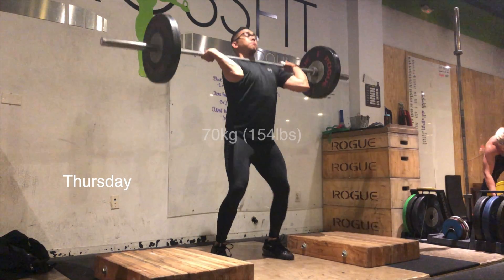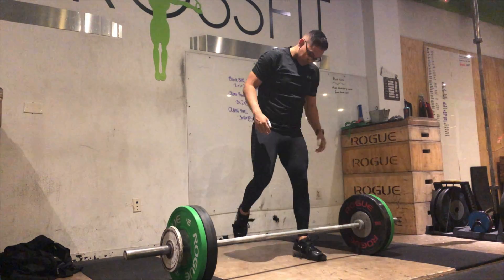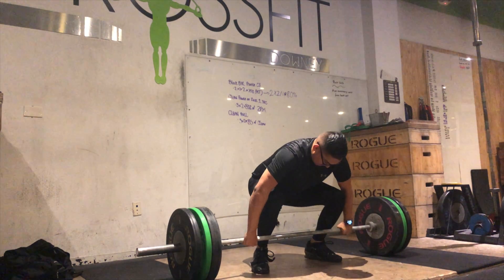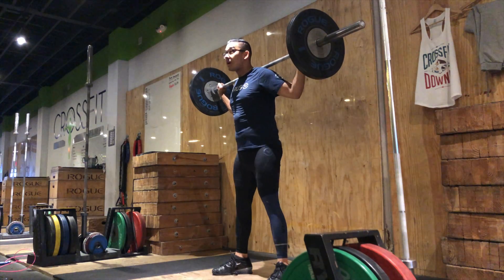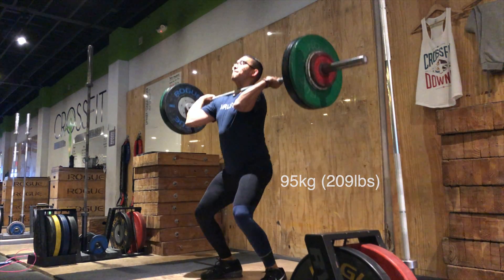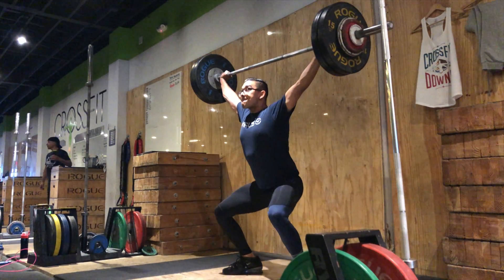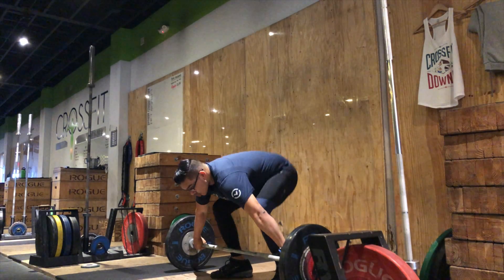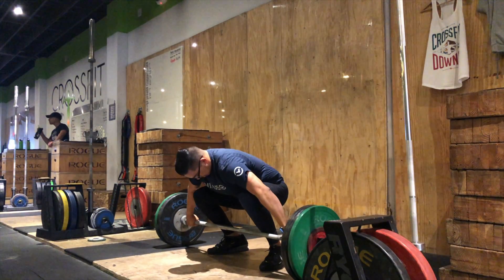De load done! Let's MAX OUT!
Deload done! Let's max out!

Woo! So this cycle has done wonders for me! All the hard work is paying off!

Overhead Squat + PushPress: 106kg(233.2lbs)